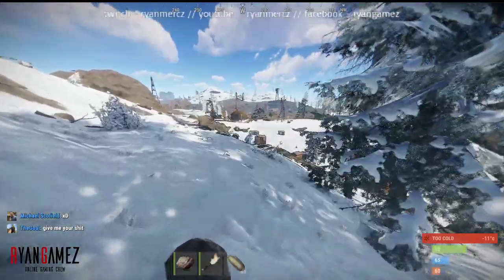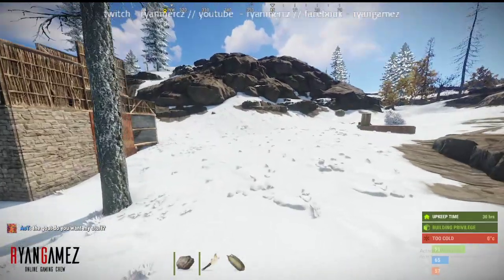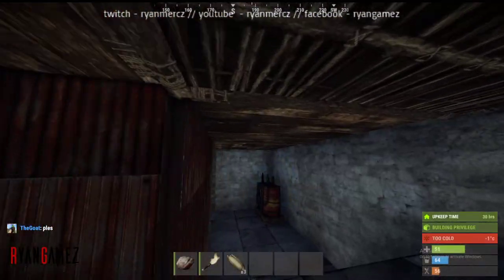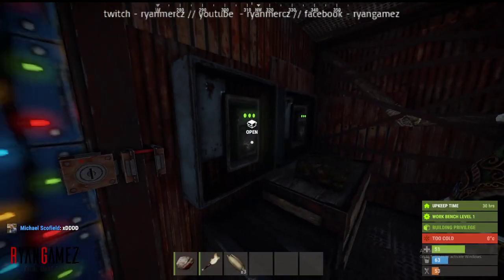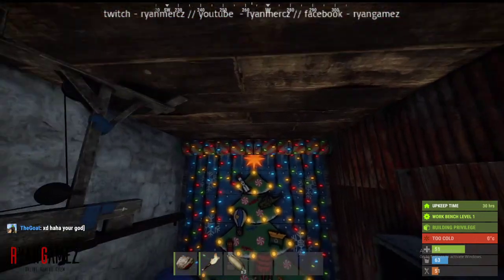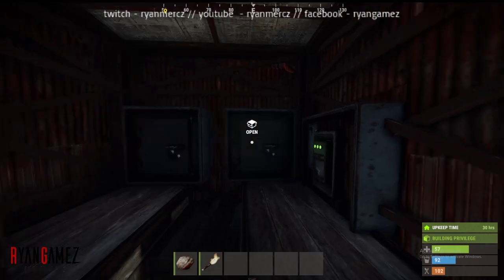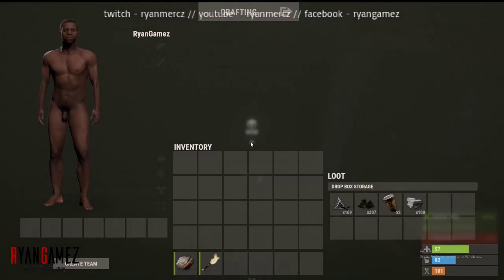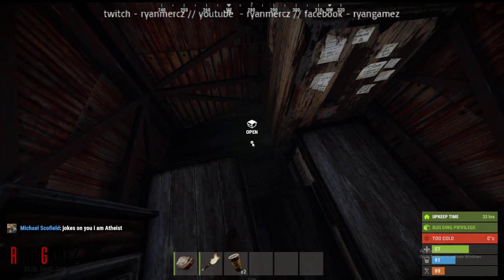Rust - DROP BOX Suicide Base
I decided to make a base with no doors to main loot simply drop box my loot in and out, any good?